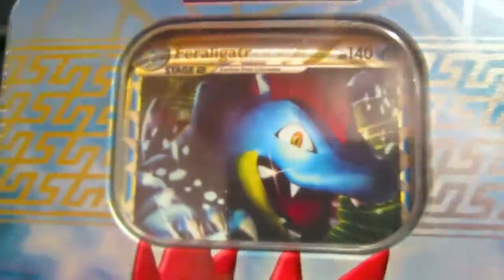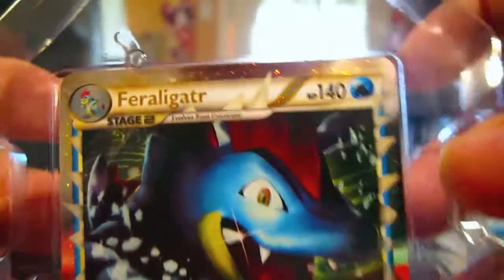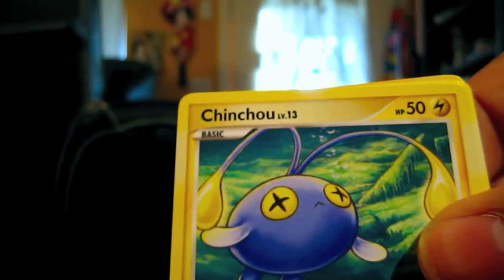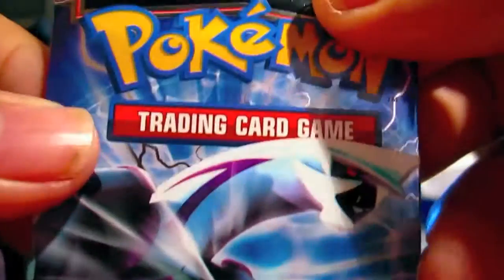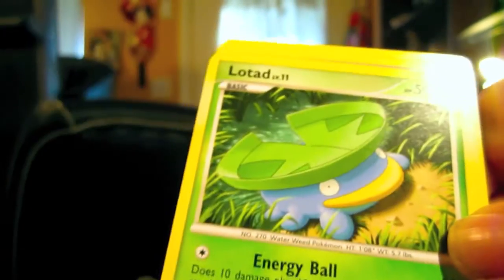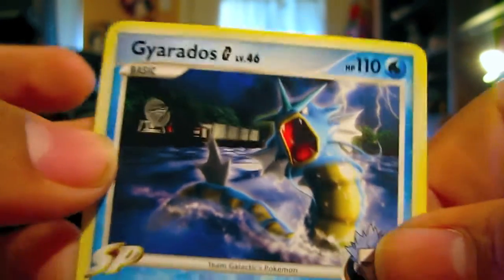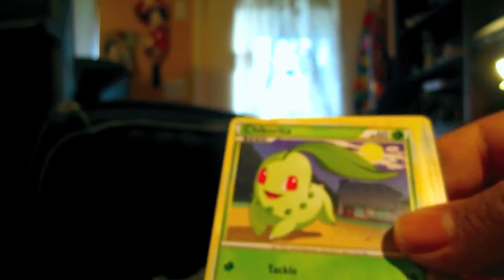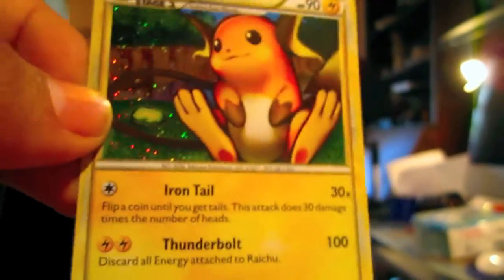Opening a Feraligatr Prime Tin